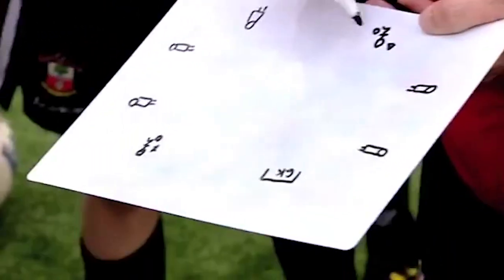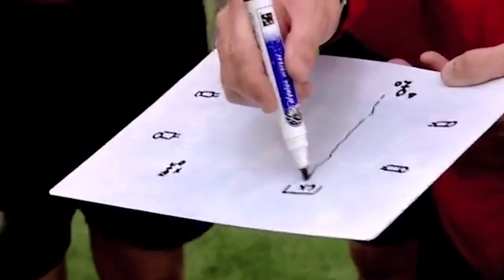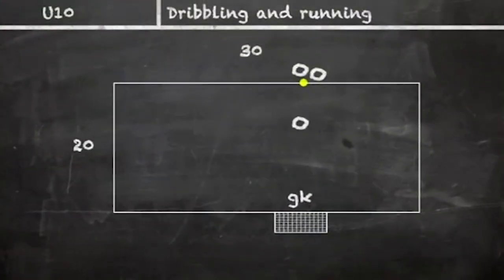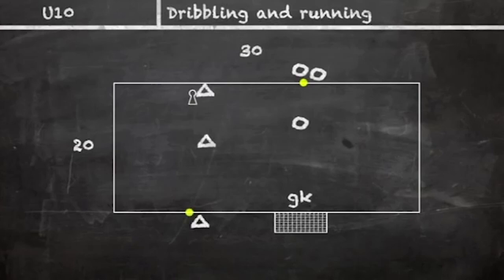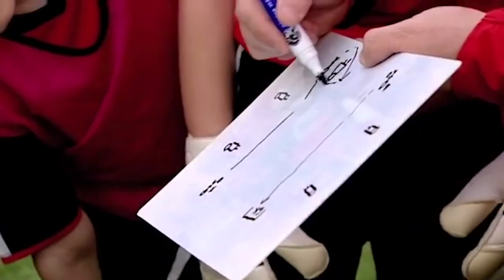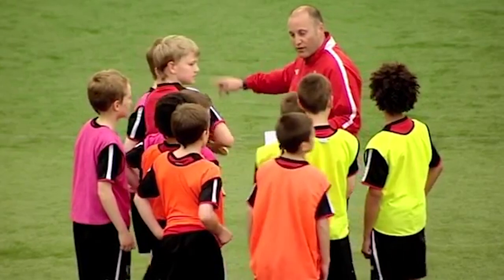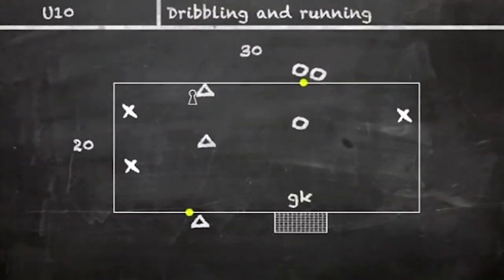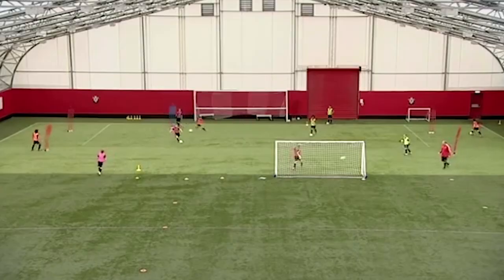Dribbling and Running With the Ball ⚽️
Dribbling and Running With the Ball Drill with Andy Martino ⚽️

This practice will help to improve your attackers dribbling, how to keep their head up, have close control to eventually cross the ball and finish on goal.

Check it out in full with set-up instructions, coaching points and more on The Coaching Manual ➡️

NEW!